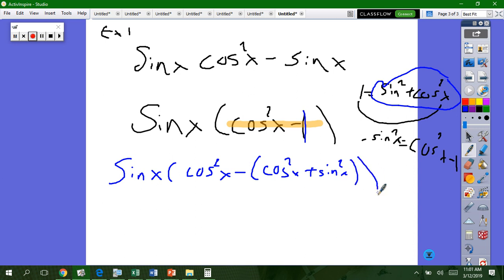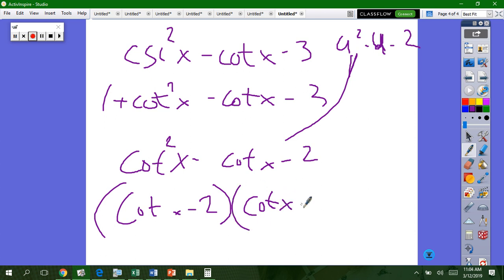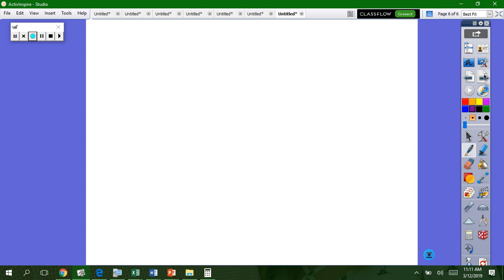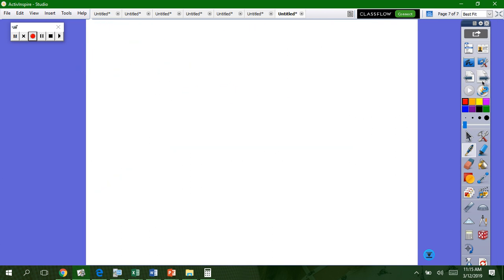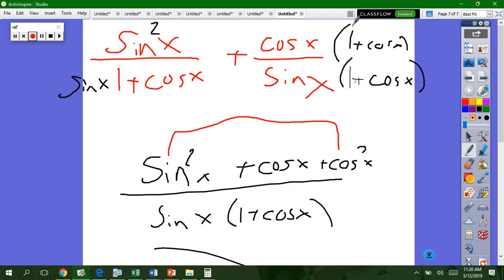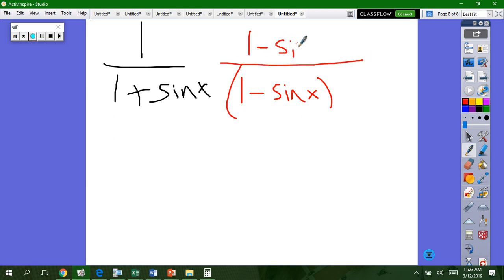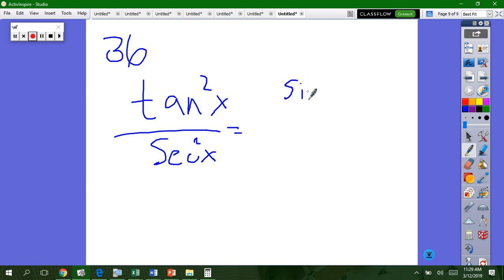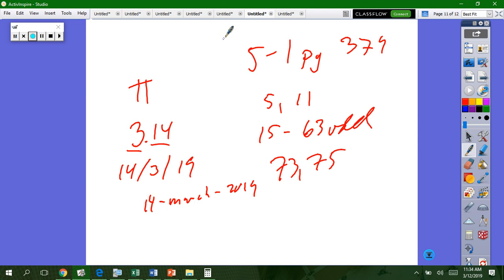A3 5 1